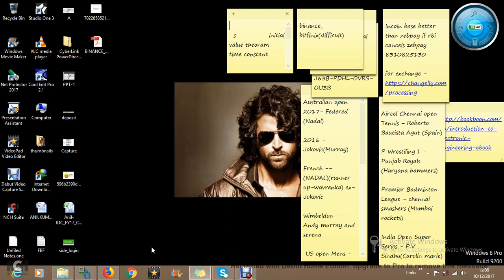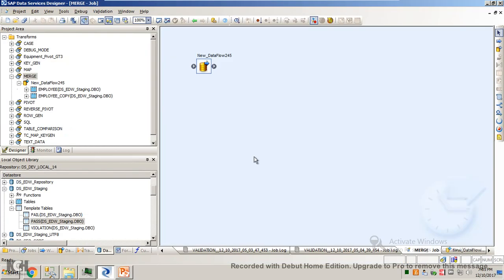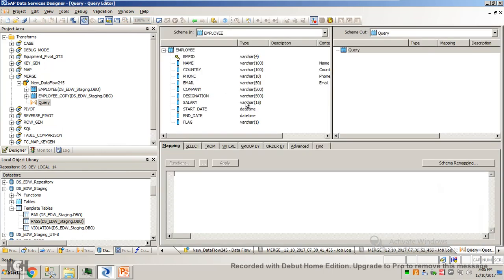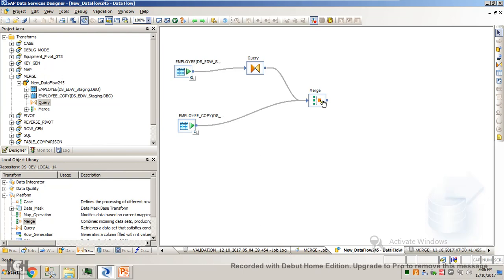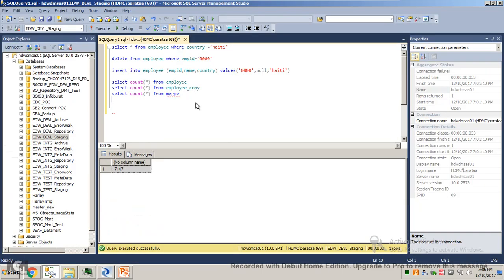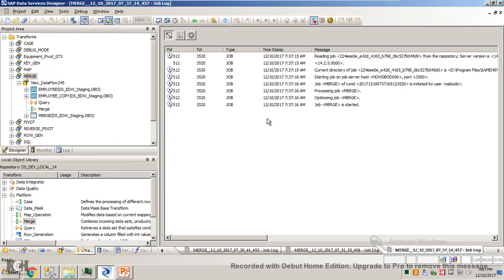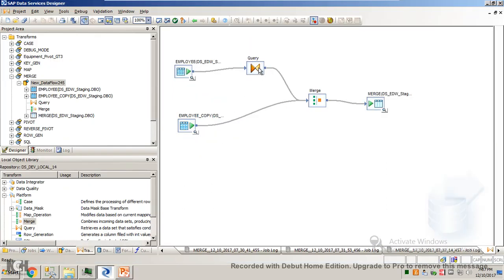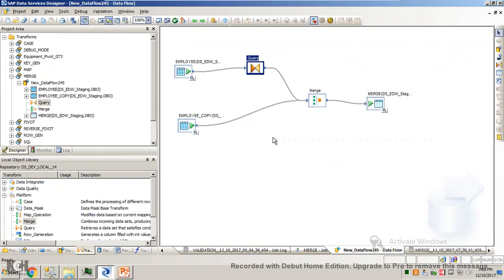SAP BODS - Merge Transform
Video describes the Merge transform used in BODS that works as a UNION function.